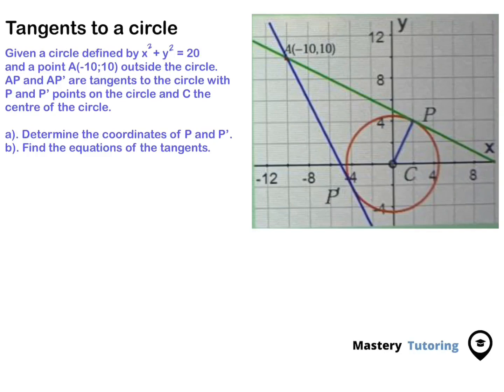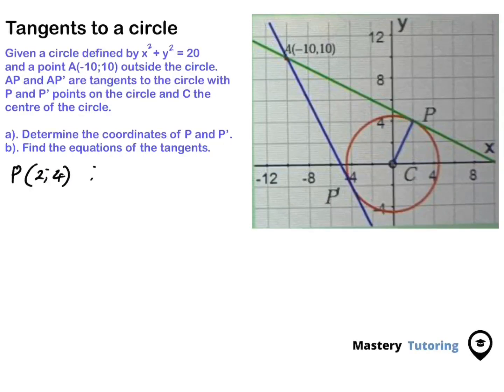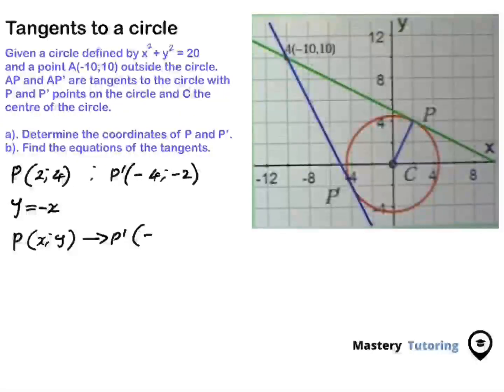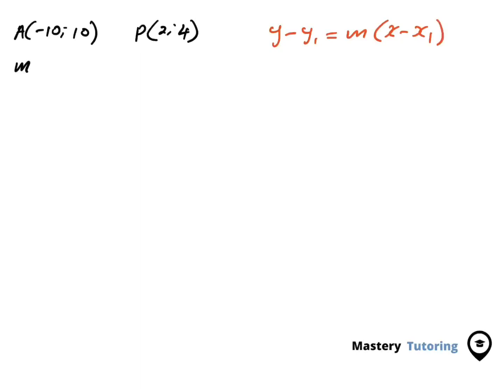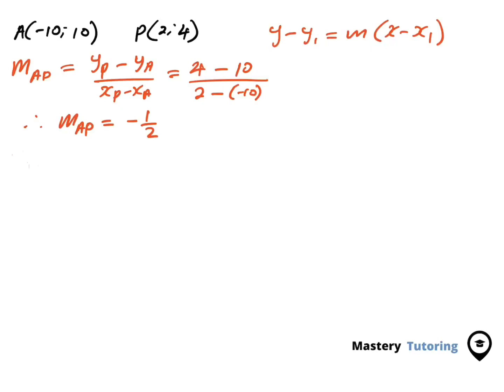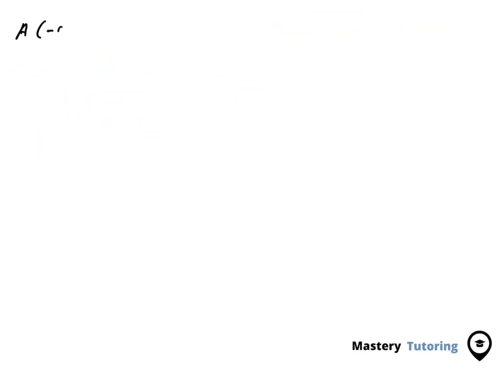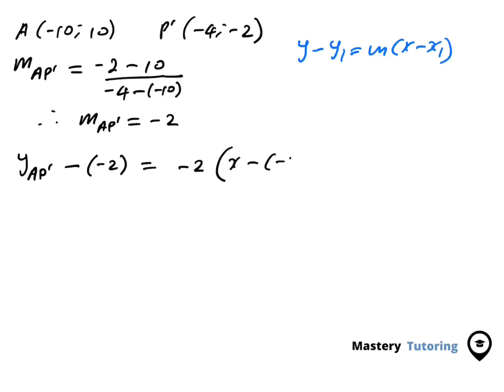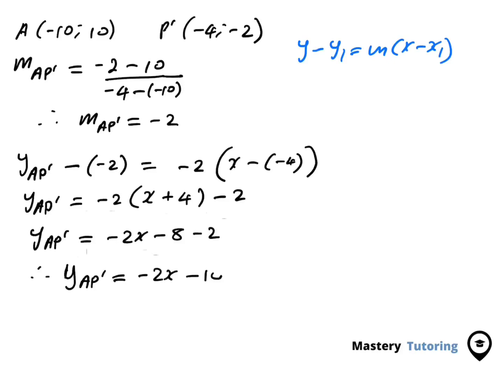Analytical geometry - Equation of a tangent of a line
Question involves reflection of a point about the line y = -x, gradient of a line, and equation of a straight line. Analytical Geometry Grade 10 - 12